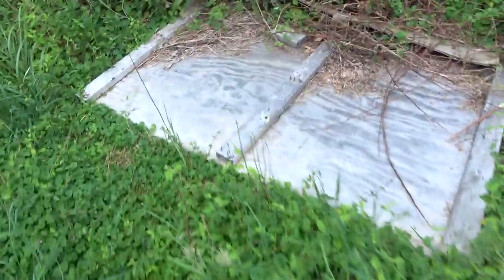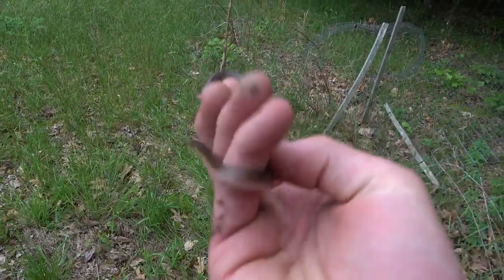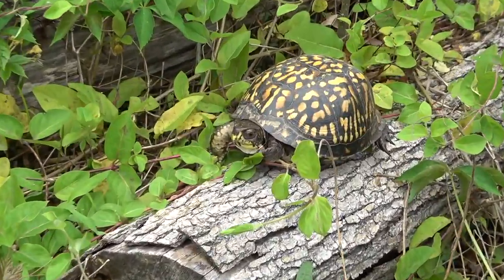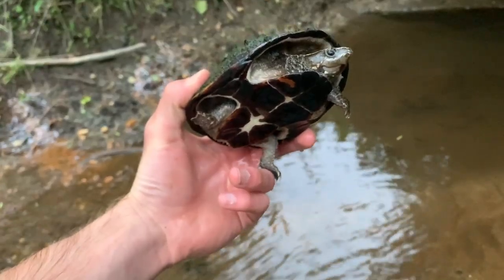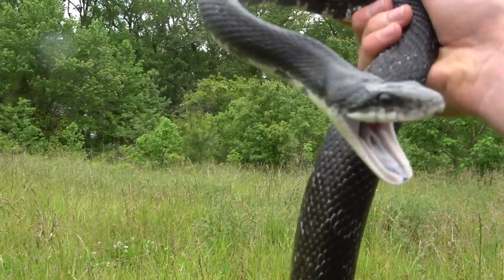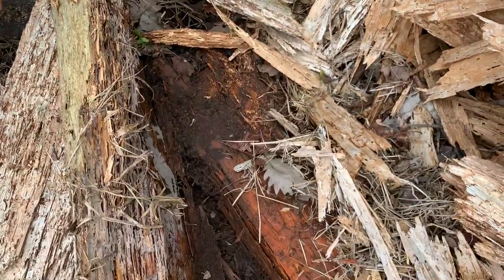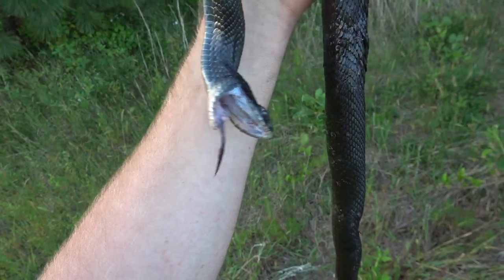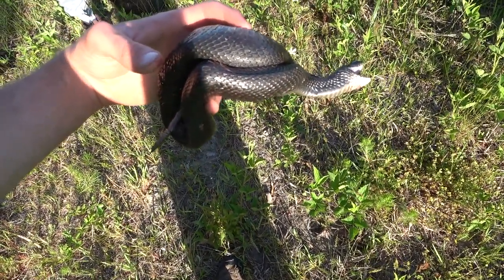Snake Hunting Maryland- Gun Shots, Car Towed, and GIANT Snake!!!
In this video I grind it out in southern Maryland and Virginia looking for a few species of snakes. While I didn't have a ton of luck with the target animals, I did end up finding tons of snakes, with the highlights being a melanistic hognose snake and a 6.5ft + rat snake.

Will